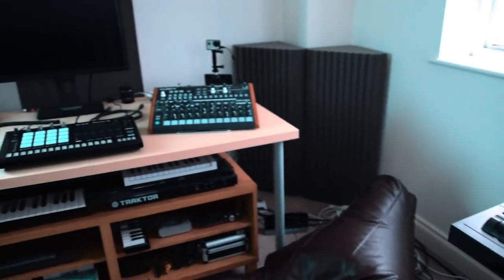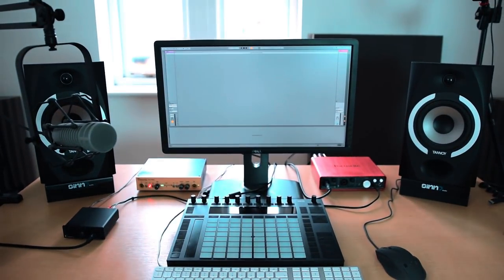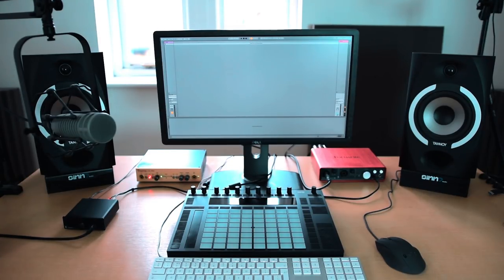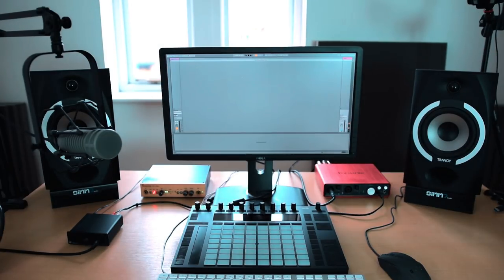Why I Use This Computer Monitor in My Music Studio